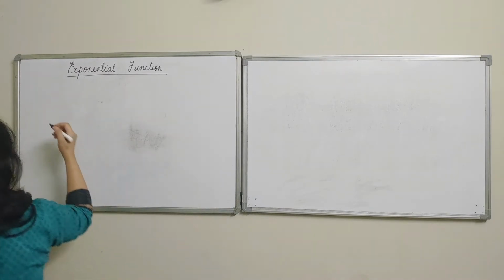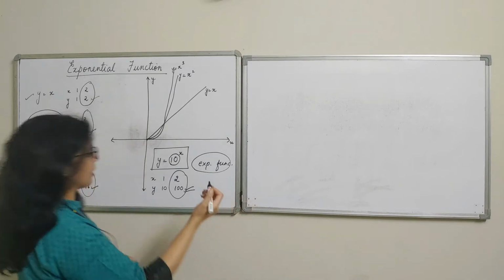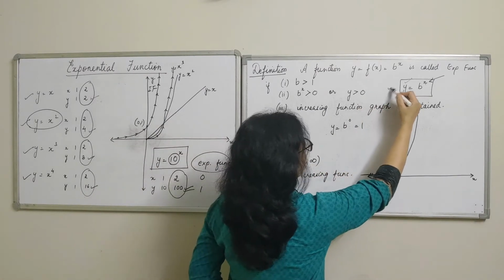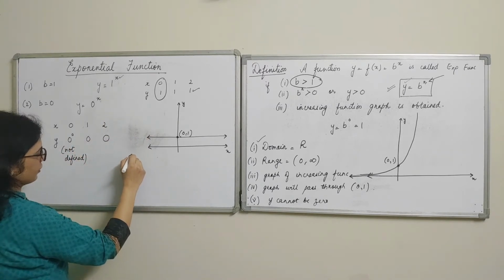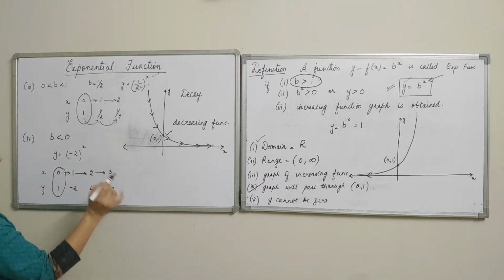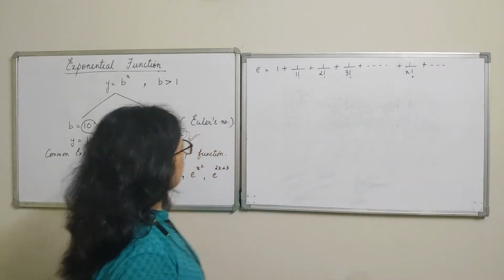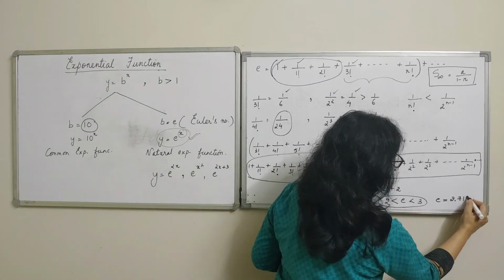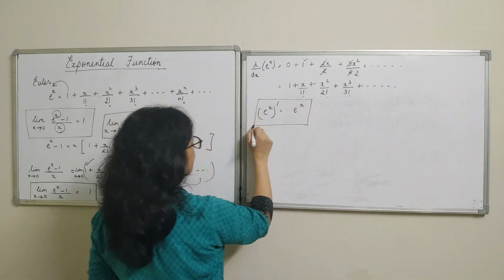Exponential function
In this video, the concept of exponential function is explained with the help of a graph.  Various cases  have been discussed with different values of b. An introduction to Euler's number has been given along with the exponential series. In the end , limit of exponential function and its derivative have been obtained.